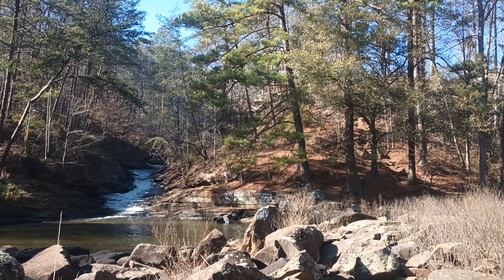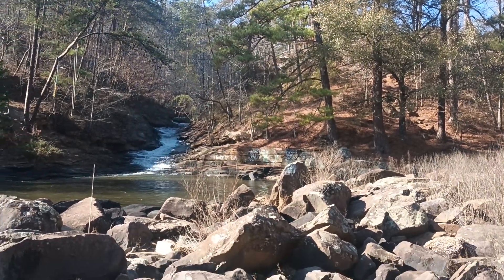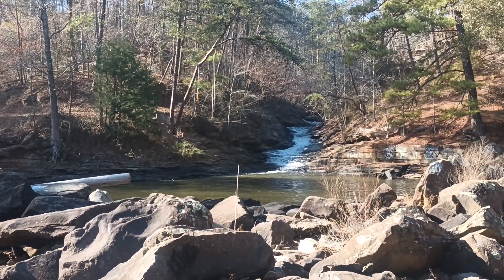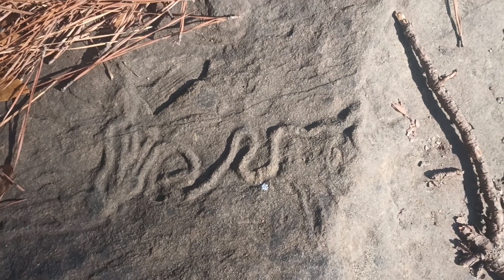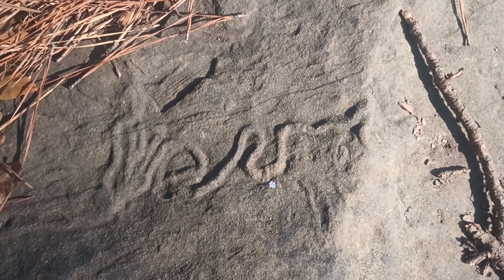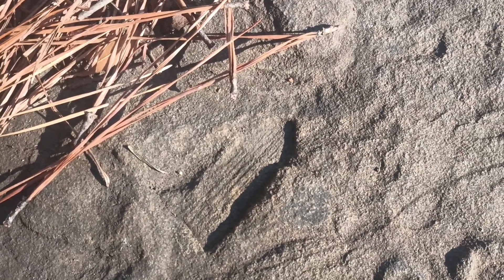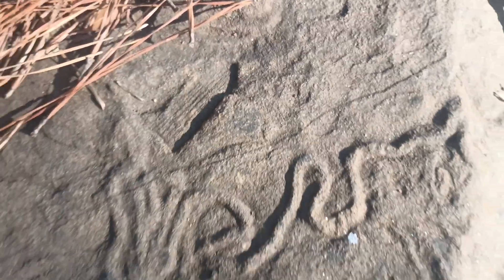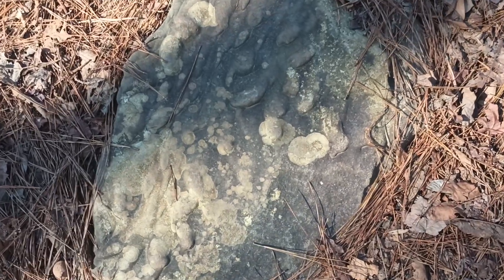Yellow Creek, Tuscaloosa, 1/4/24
A visit to my hometown.